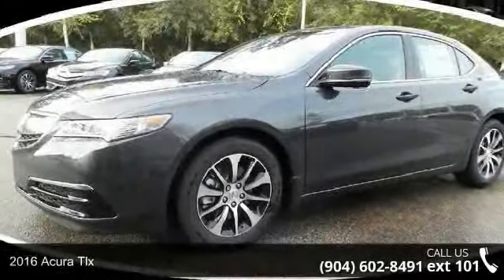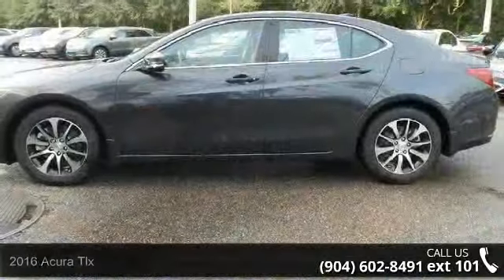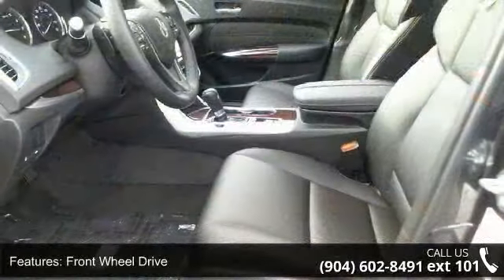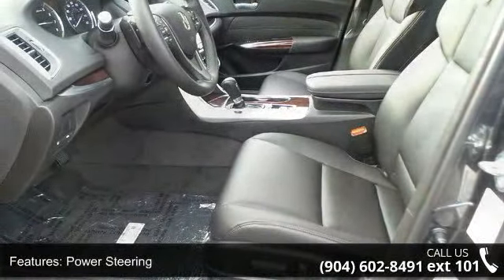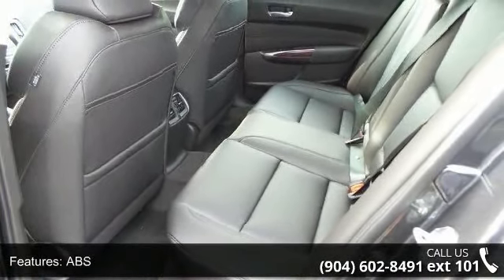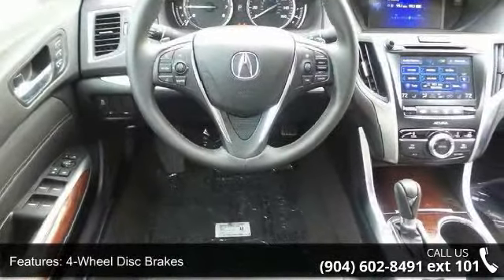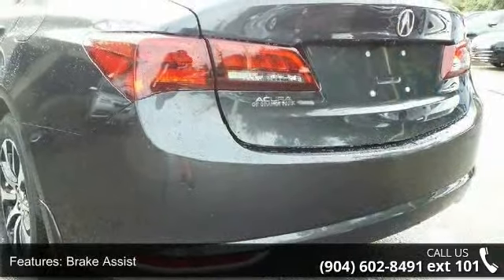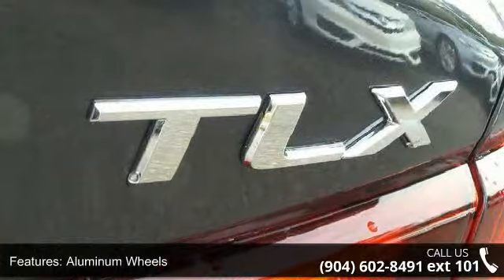2016 Acura TLX - Acura of Orange Park - Jacksonville, FL...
(All prices do not include taxes, estimated tag fees, dealer documentary fee or dealer added equipment)